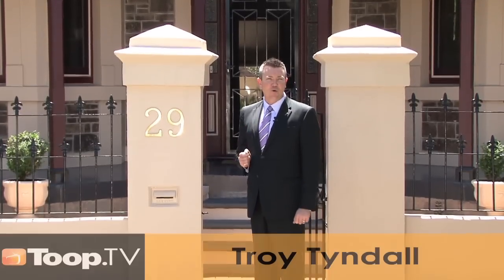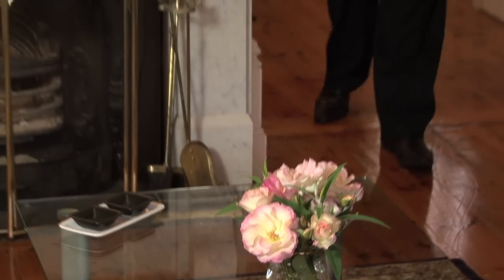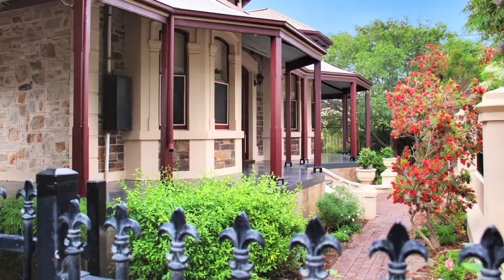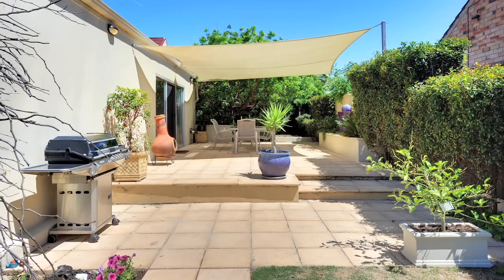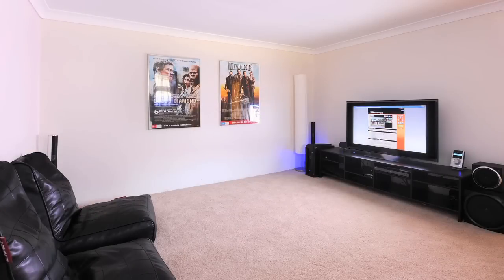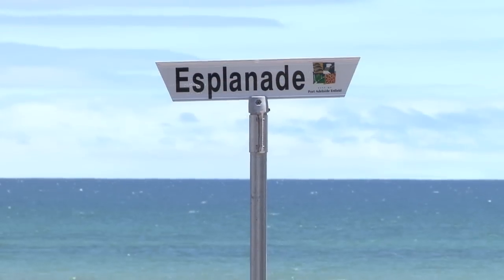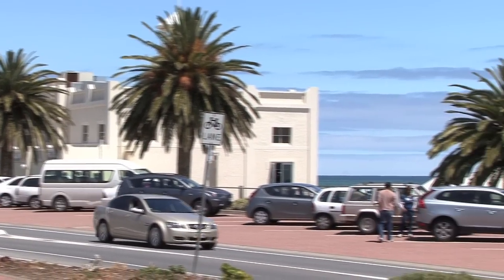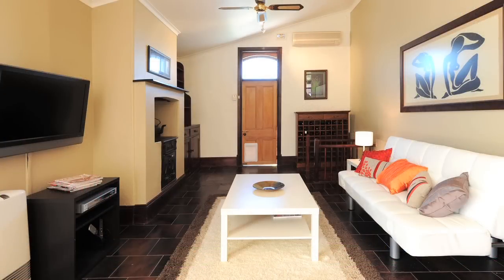Episode 104 - Behind the Blinds in Semaphore